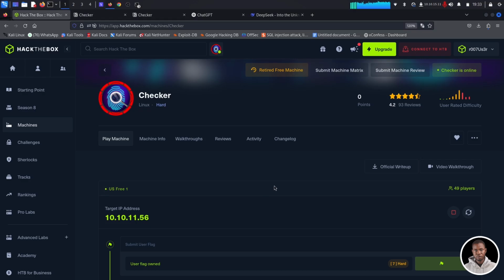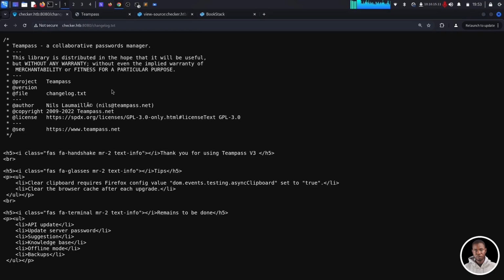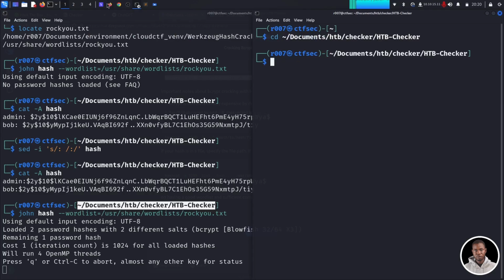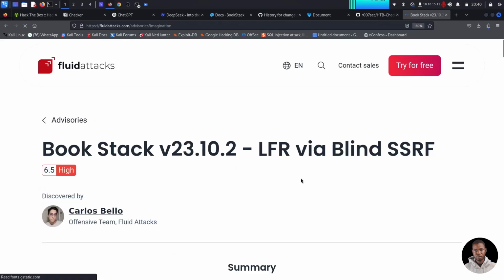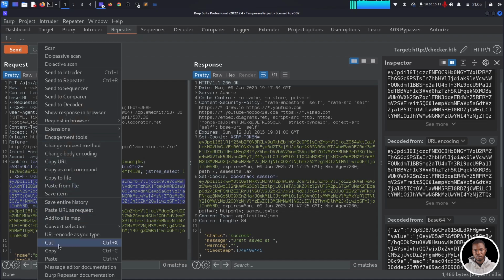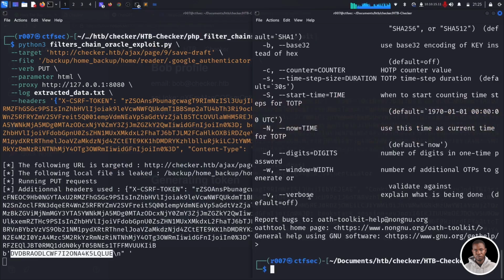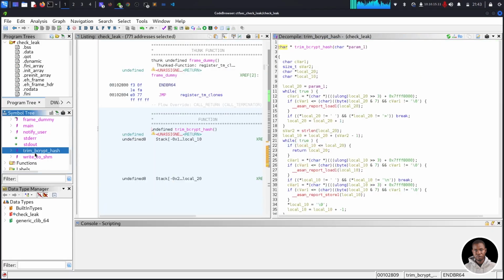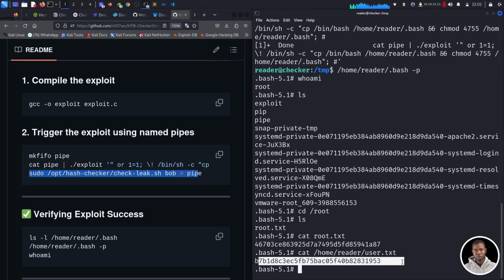Exploiting Vulnerable BOOKSTACK & TEAMPASS | SSRF, LFR,SQLi and Shared memory Binary - HTB Checker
00:00:00 - Setup | Introduction
00:02:44 - Reconnaissance
00:24:16 - Initial Access
00:54:28 - Gaining User Access (user)
01:34:40 - Privilege Escalation (root)

From SQL injection in Teampass to root access! We exploit vulnerabilities in BookStack and Teampass, bypass 2FA, and use a clever SSRF attack to gain shell access. Finally, we exploit a tricky race condition to escalate to root. Watch to see how it's done!